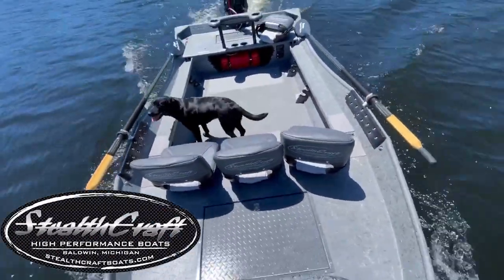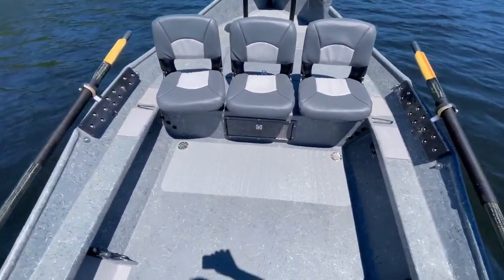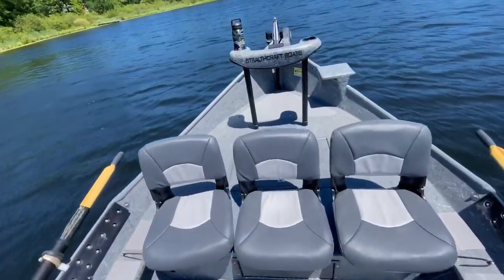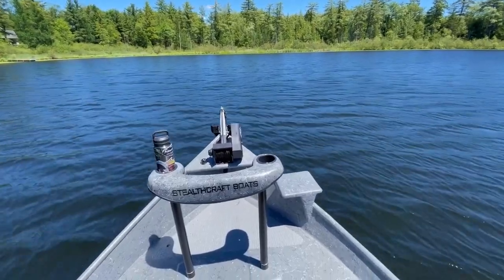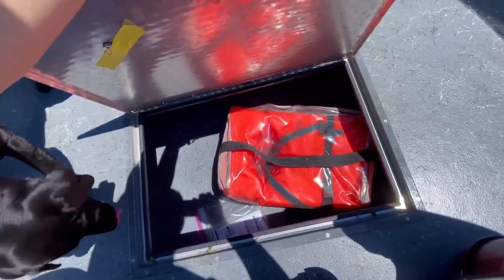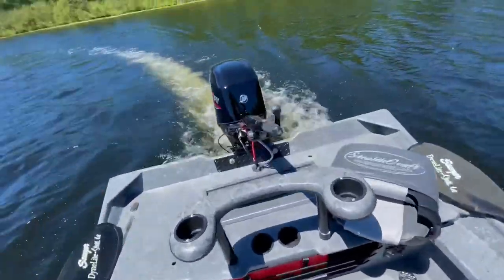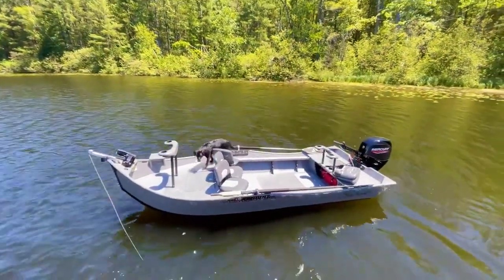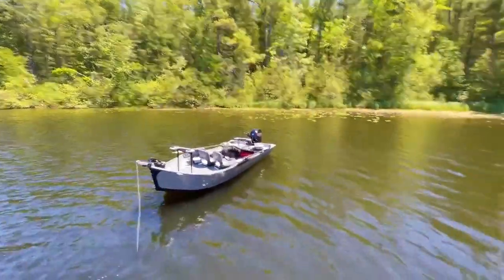StealthCraft 16x54 Power Drifter Sled - Walkthrough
We at StealthCraft wanted to bring you another video of one our boat models.  This walkthrough goes through our 16x54 Power Drifter Sled.  It can easily motor up and down any river or any lake.  In addition, it has multiple storage compartments and rod storage.